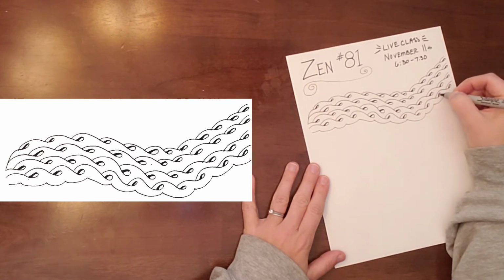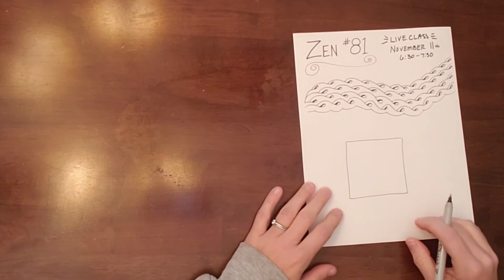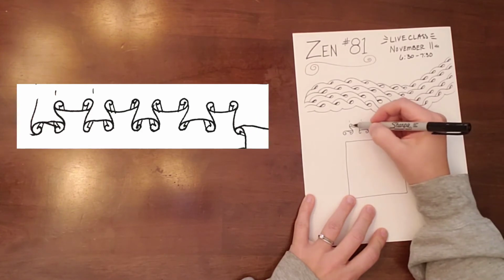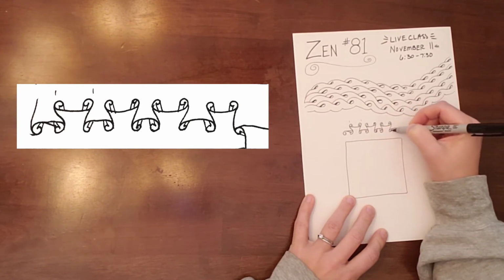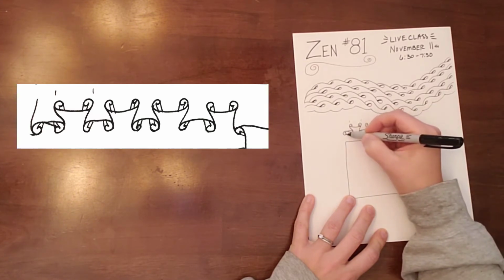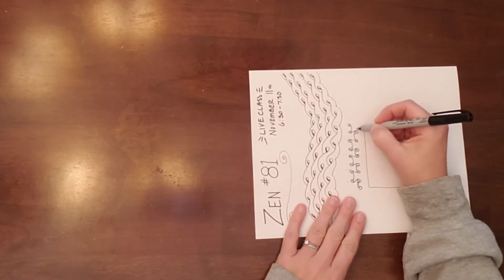Zentangle Untangled class #82